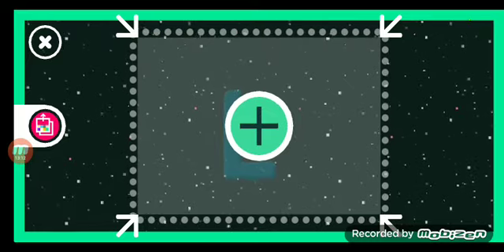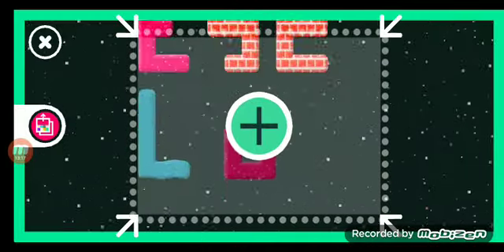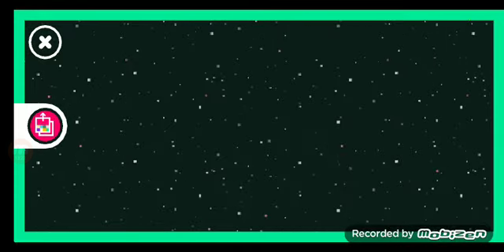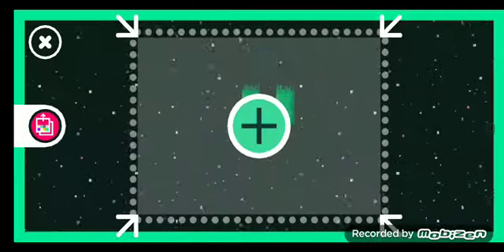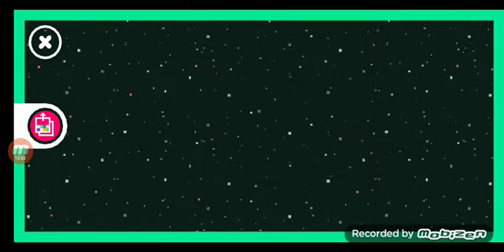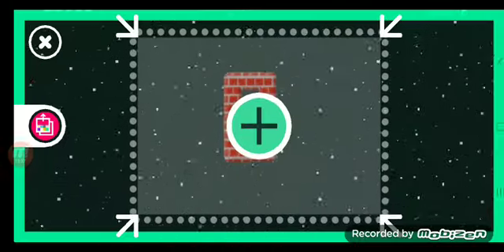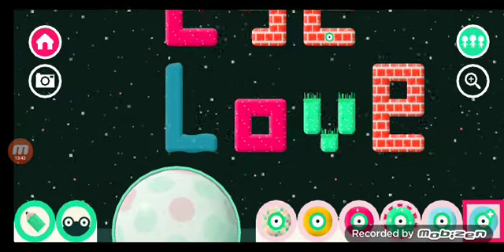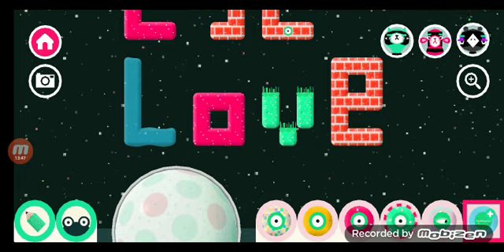Bird Cathy's Letters Part 1 | Video For Kids Learn To Spell!